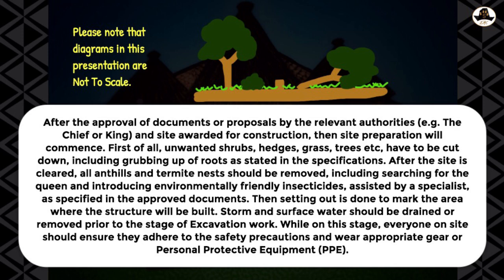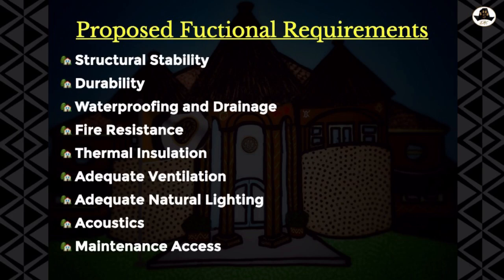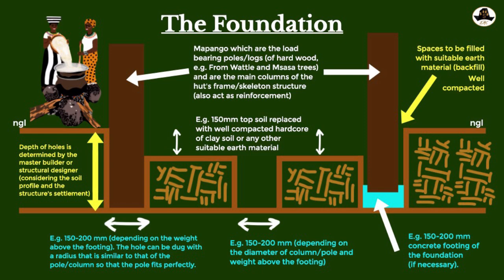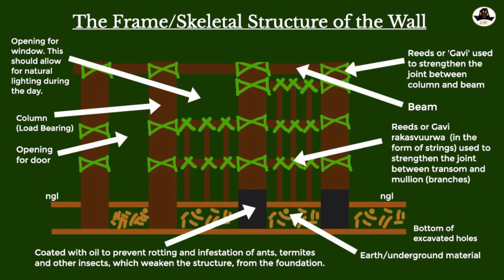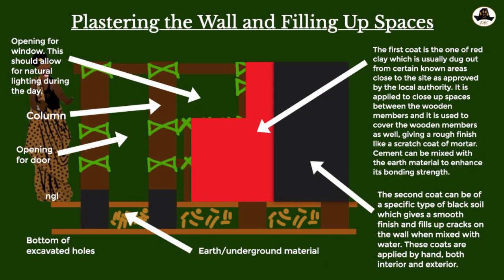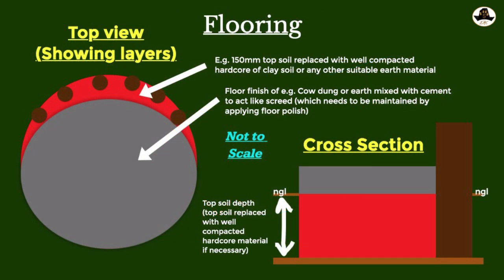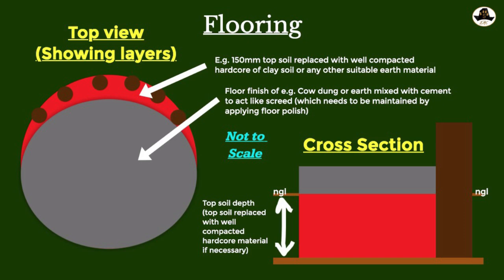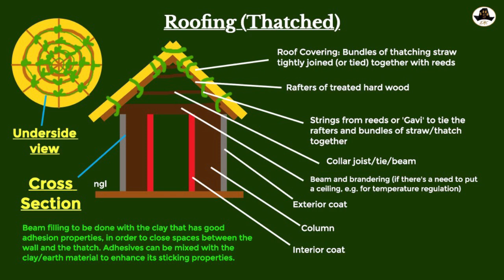How to Build a Hut - Mud and Thatch | The Built Environment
This video is dedicated to all those who love construction. We shall look at the basic process of building a simple round mud hut and we shall also get to appreciate the traditional methods of construction used for this kind of a project, Safety and Health requirements and the implementation of modern construction technology for building huts, with the appreciation of the 4th Industrial Revolution (4IR). Enjoy the video :)

To get a summarized version of the process explained in this video, you can go through the poem by Shumbafoot titled 'How to build a HUT' on the Shumbafoot EAC blog

2024 | Creativity | EMBRACE YOUR CULTURE